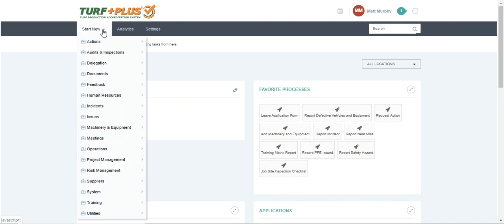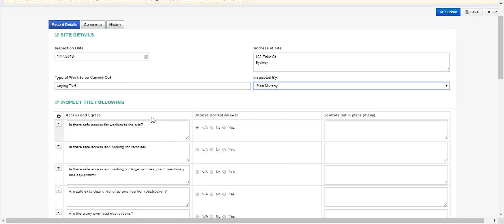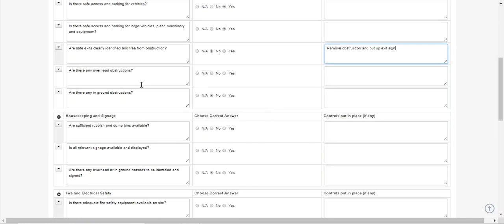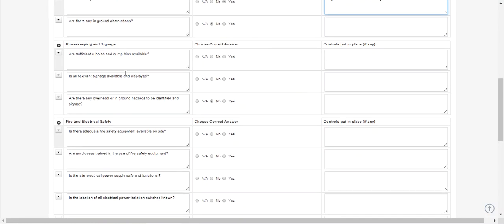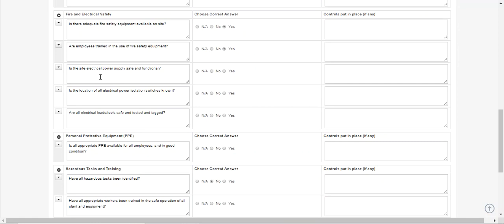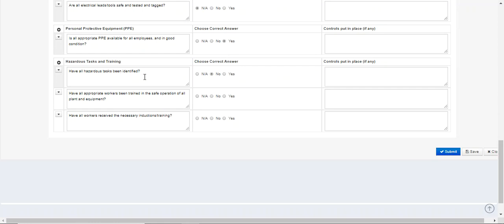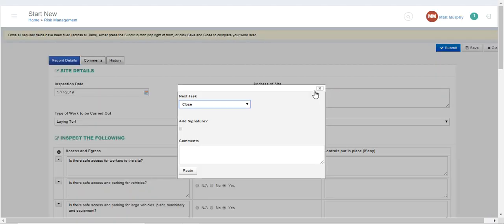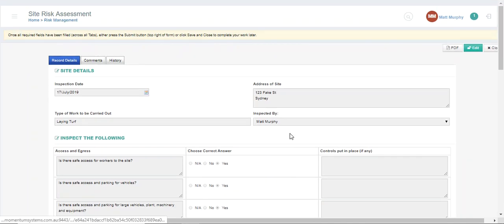Turf Plus: How To Perform a Site Risk Assessment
How to use the Turf Plus system to perform and record a Site Risk assessment